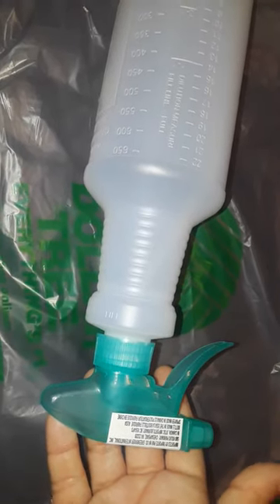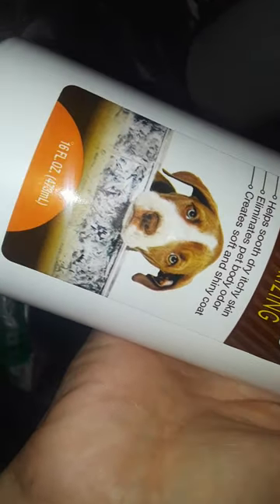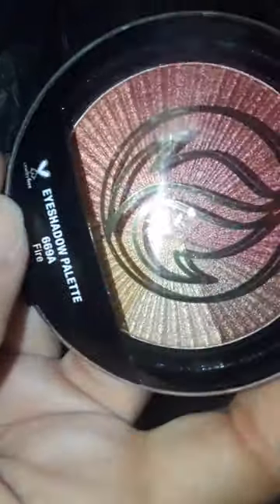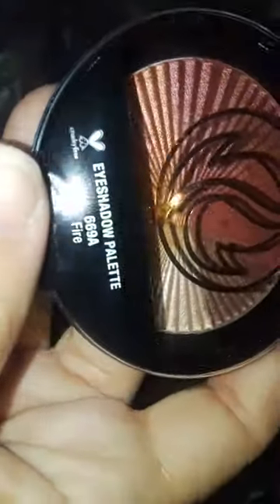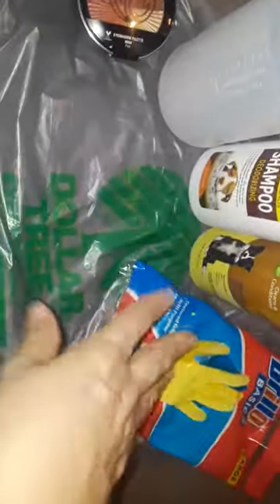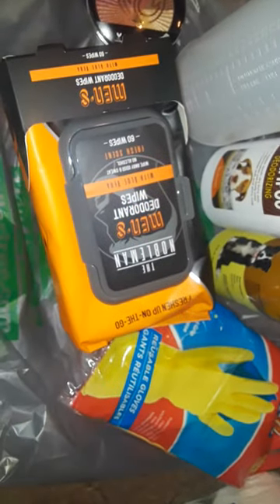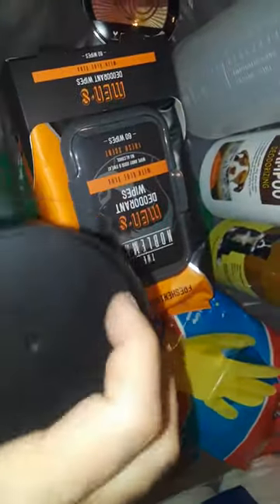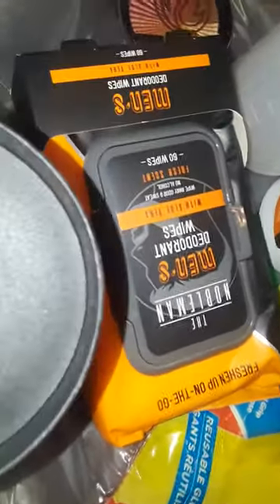small dollartree haul